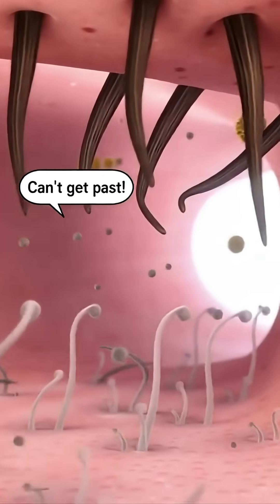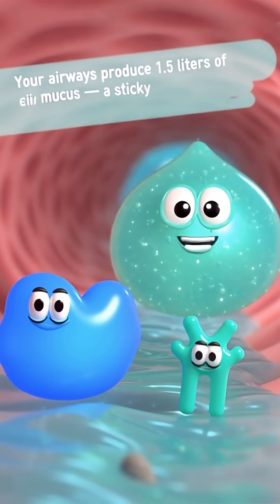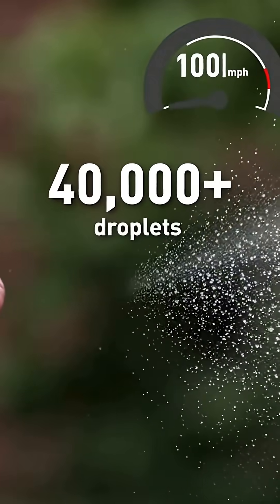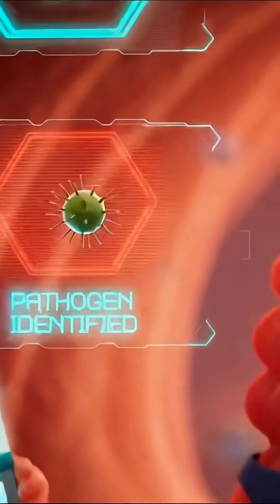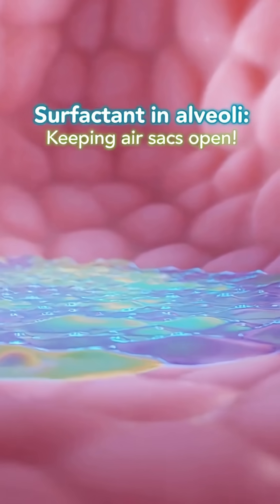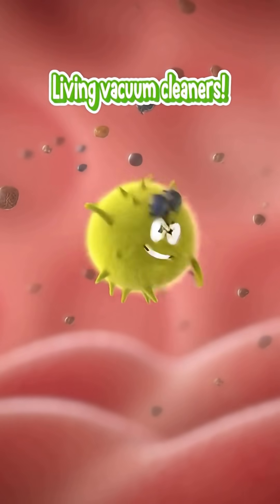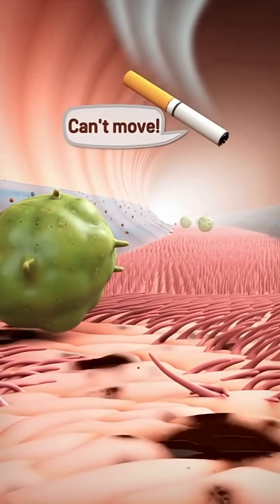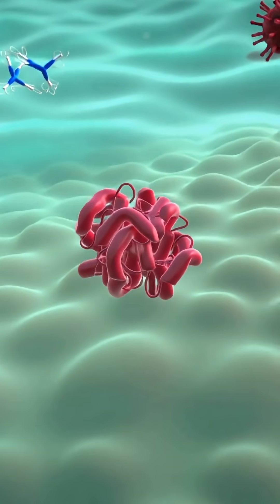"Lung Defenders: How Your Airways Battle Pollution and Germs | Animated Defense Story"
"Join Cilia the hair cell and Mucus the protector as they defend your lungs from millions of invaders every day! Watch this thrilling animated adventure showing how your respiratory system filters dust, traps germs, and fights pollution. From nose hairs to alveolar macrophages, discover the incredible defense system protecting your lungs 24/7. Perfect for students, teachers, and anyone breathing city air! Educational, entertaining, and breath-taking!"